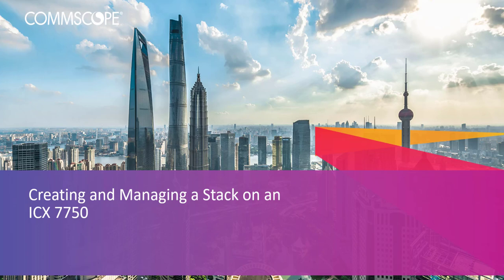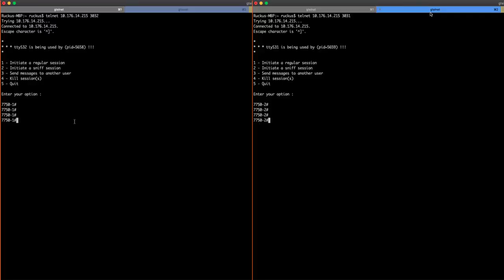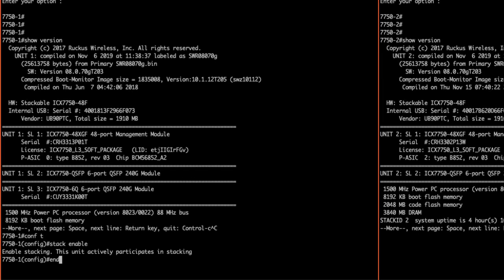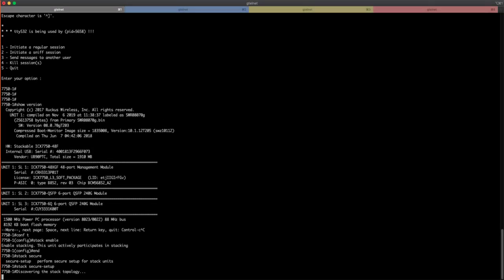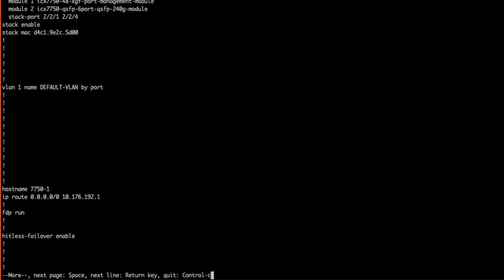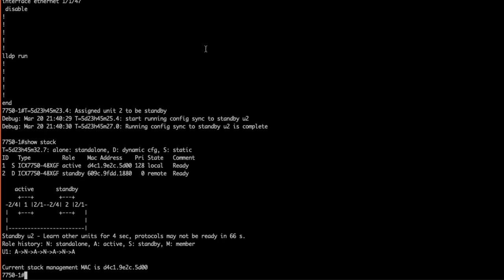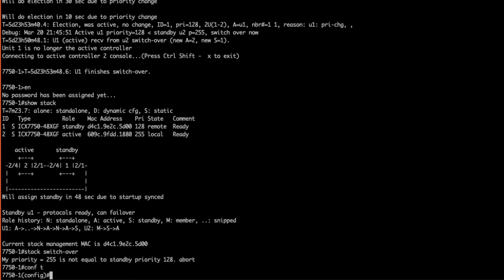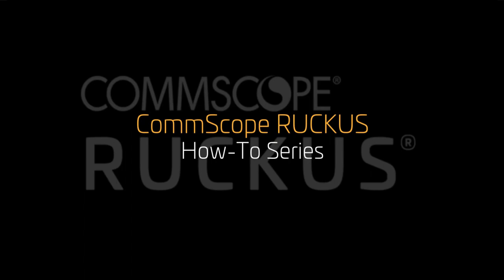Creating and Managing an ICX Traditional Stack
This is part 1 of 3 on the RUCKUS ICX. We are creating and demonstrating different management aspects of a traditional stack using ICX 7750s.

Part 2 covers creating an SPX stack using this traditional stack as our Control Bridge, which can be found here:

Part 3 covers the UFI upgrade process on the entire stack, which can be found here: